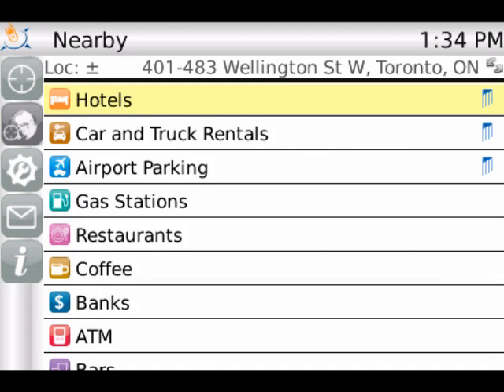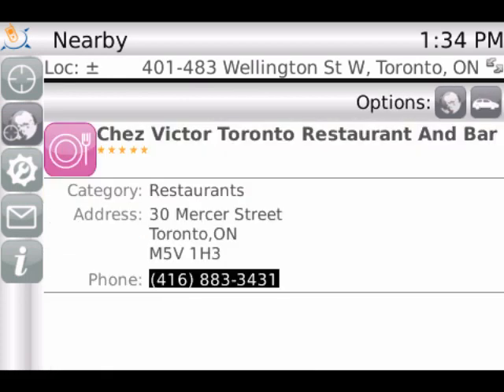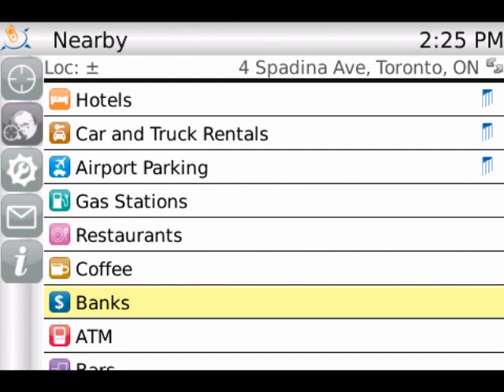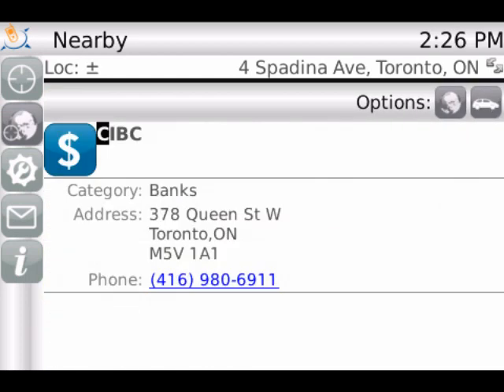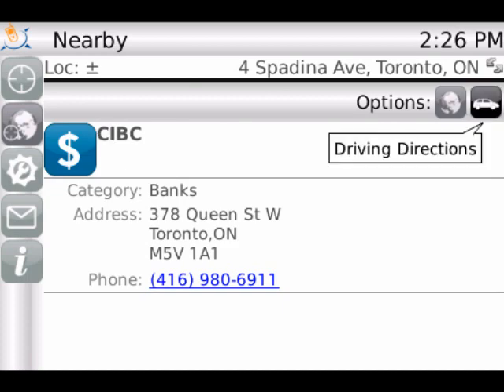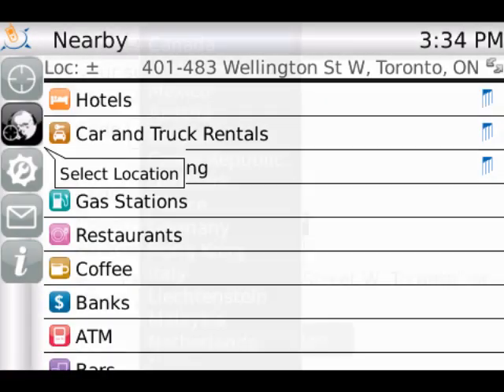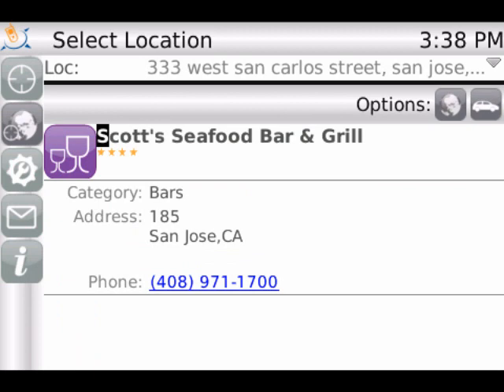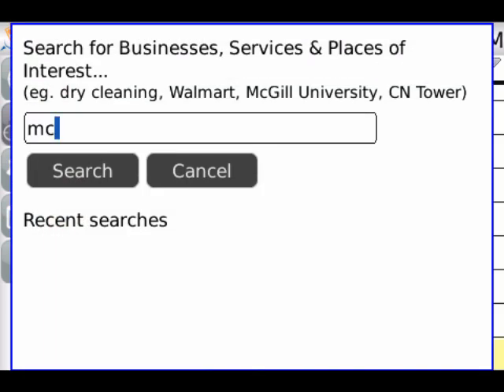BTSidekick - A Guided Tour (June 2009)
Aaron Pais (Chief Architect) provides a guided tour of the BTSidekick application.

BTSidekick is a free application for your BlackBerry SmartPhone that allows you to quickly find local businesses while you're on the move. BTSidekick quickly identifies your position and allows you to choose the nearest Hotel, Car Rental, Gas Station, Restaurant, Coffee Shop and other local businesses.

Video Directed and Managed by Said Karfa